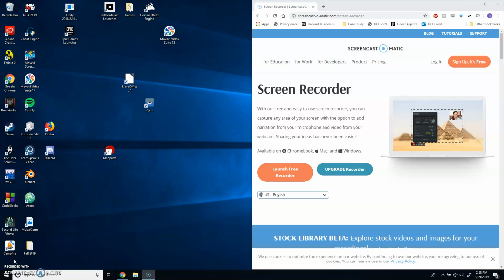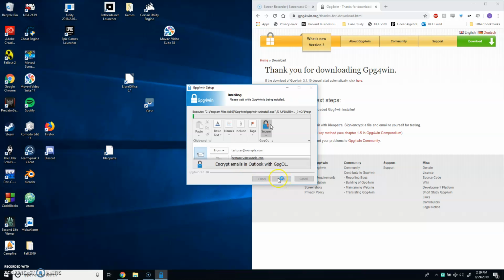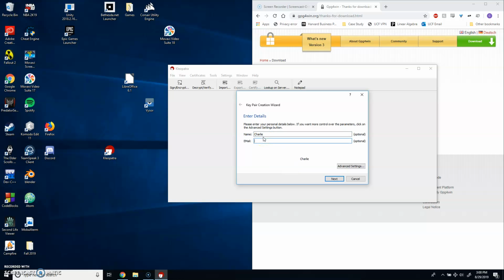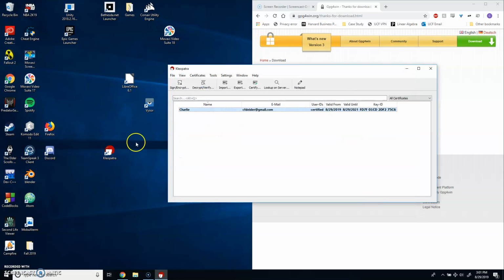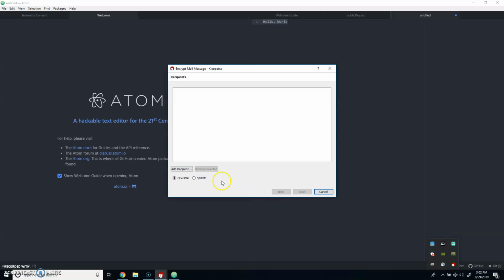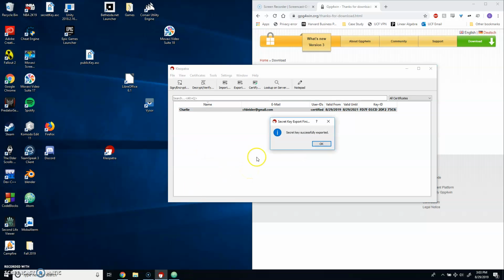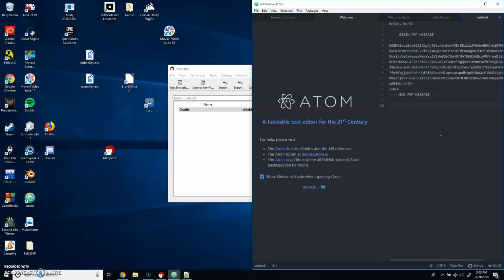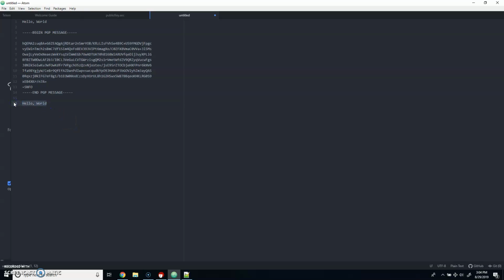Email Encryption Assignment